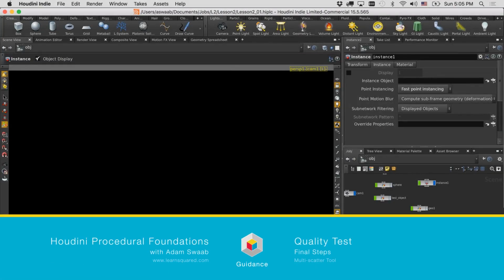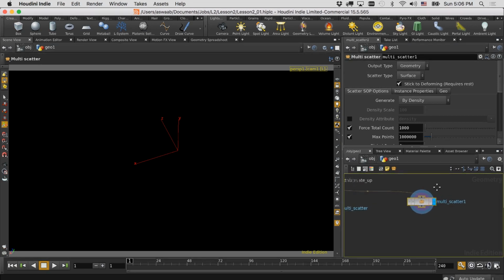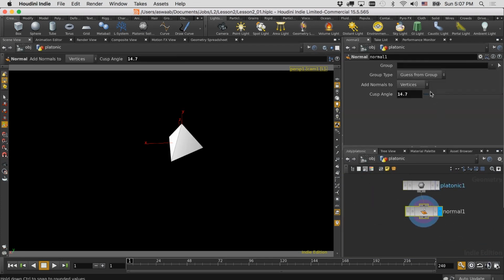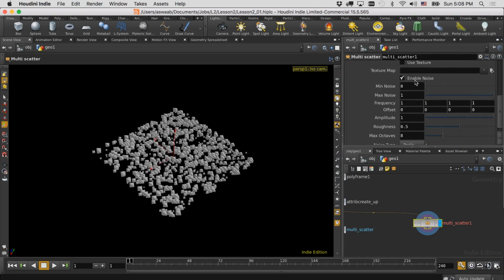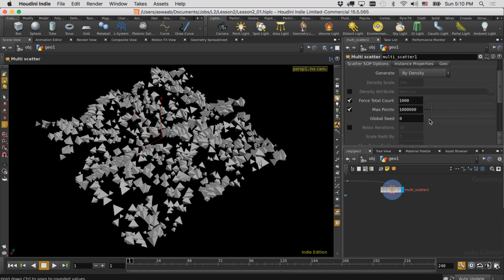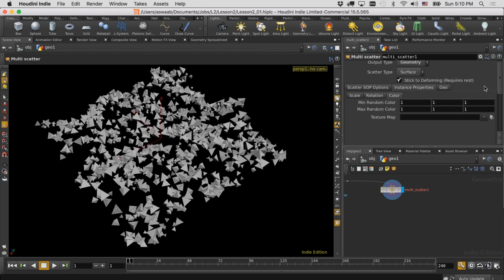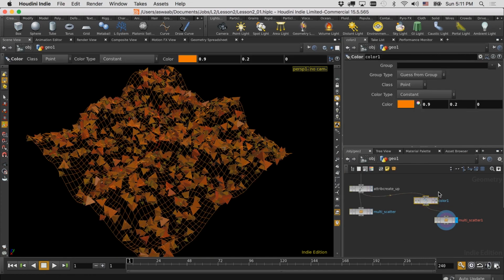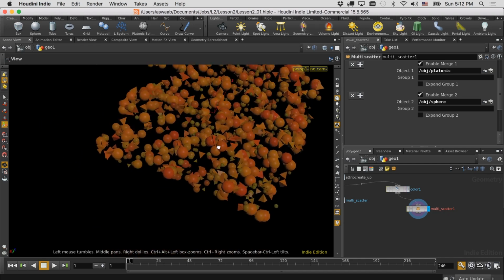2 19 Quality Test